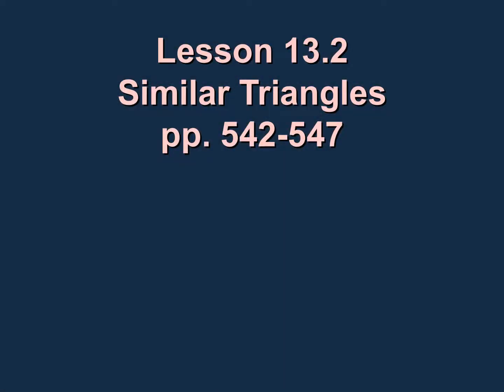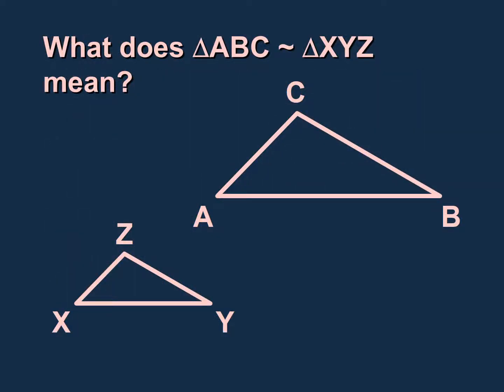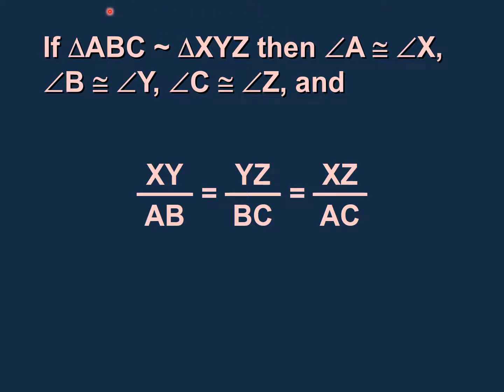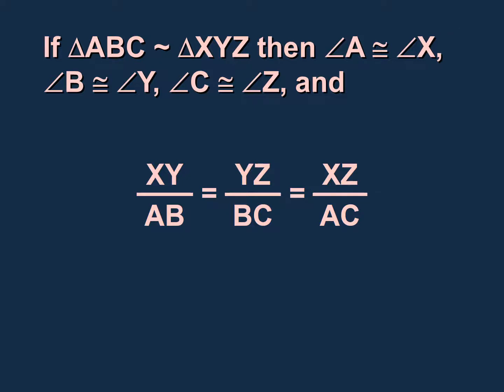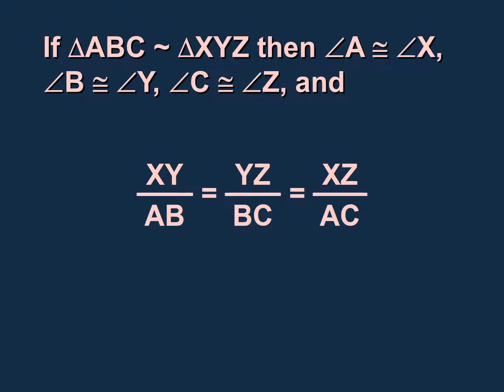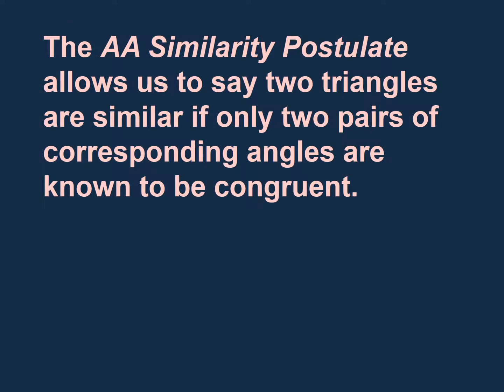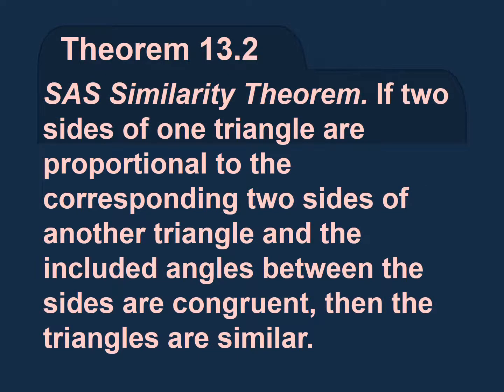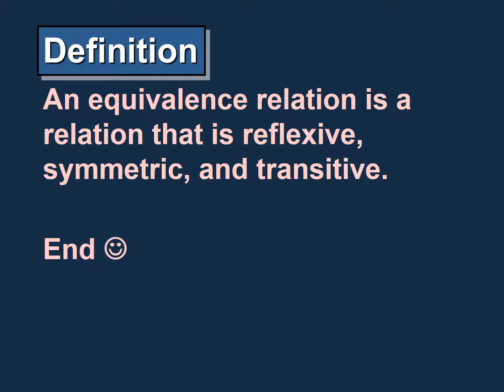Similar Triangles (Geometry 13-2)